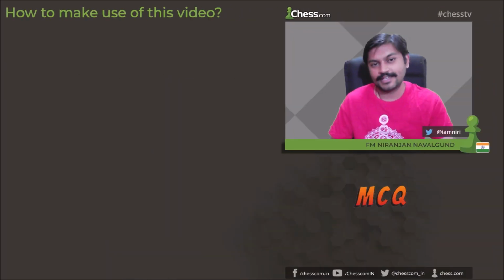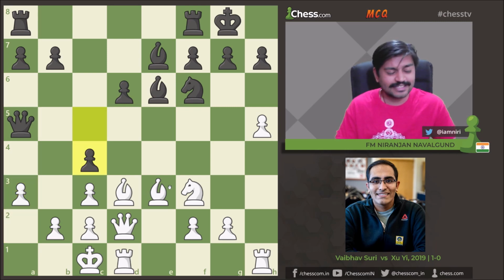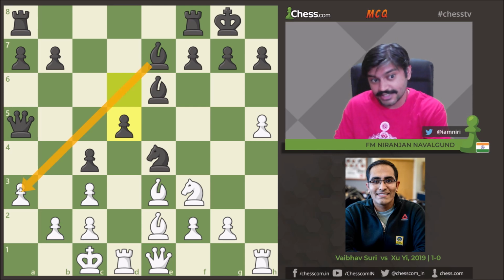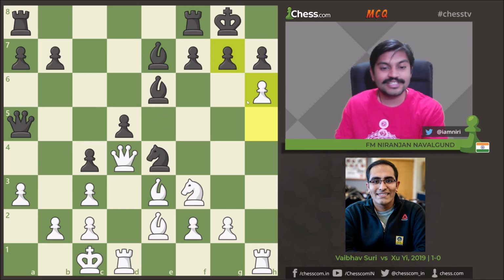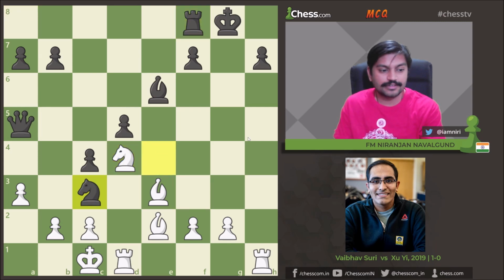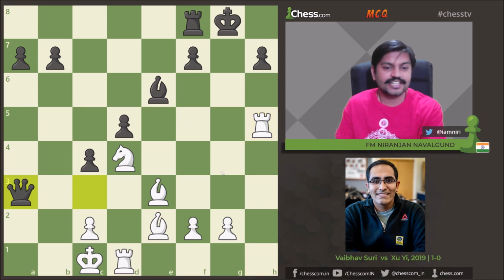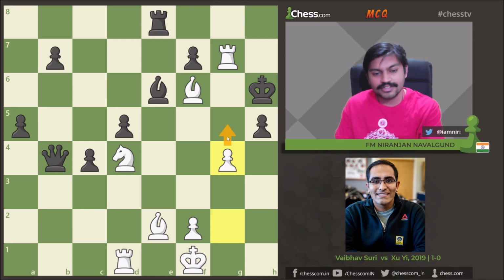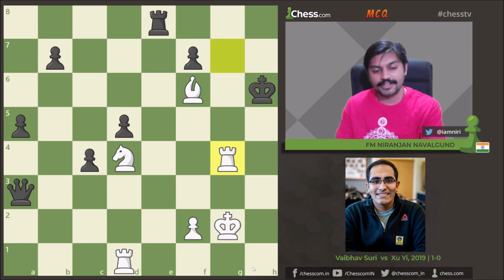Is This One Of The Best Chess Games Involving Queen Sacrifice? | Chess MCQ ft. Vaibhav Suri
Here's a chance for you to be in the shoes of Indian GM Vaibhav Suri!

Setup your chess set, match moves with GM Vaibhav Suri.

FM Niranjan Navalgund engages you in an interactive chess session to help you improve your chess strength.